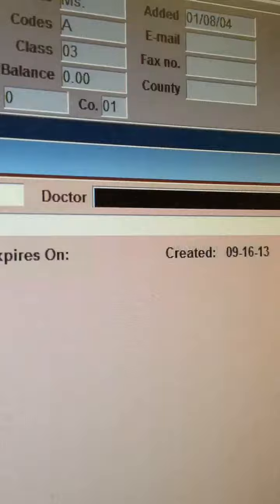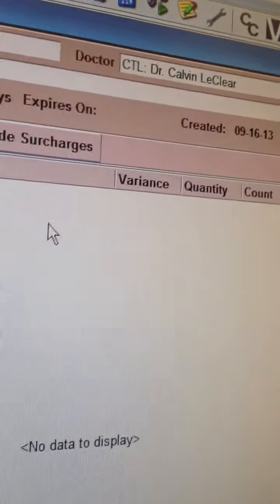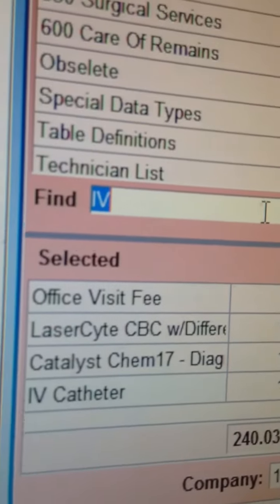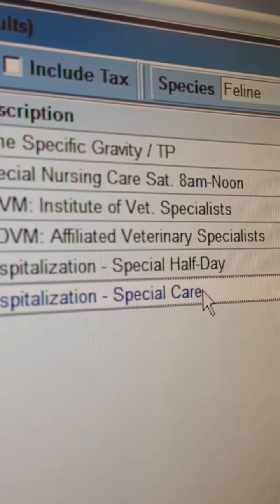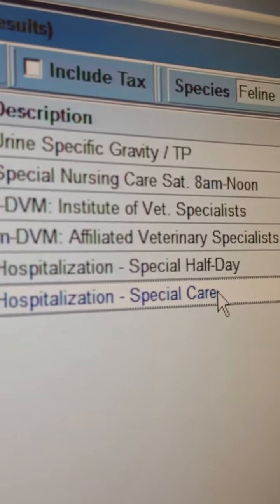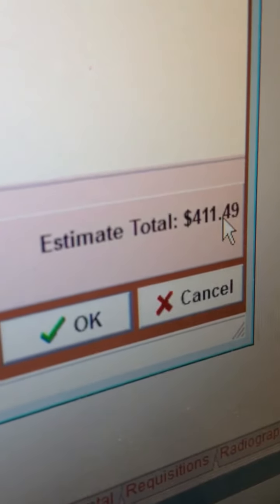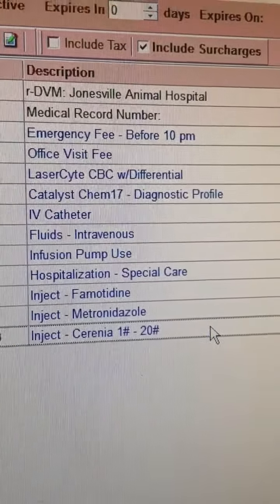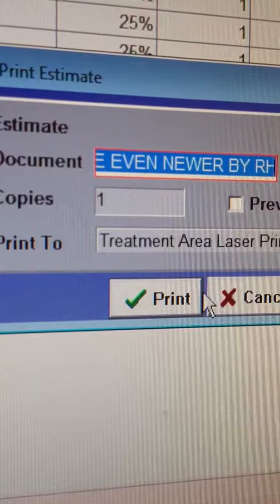APES making estimates Avimark